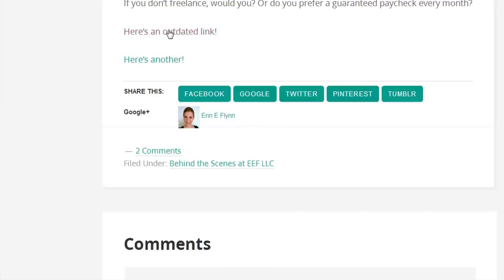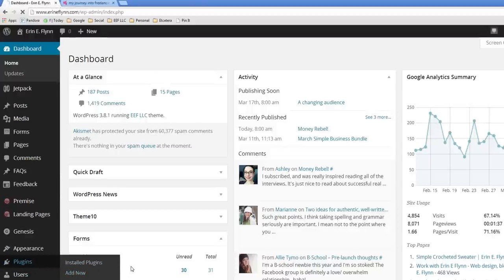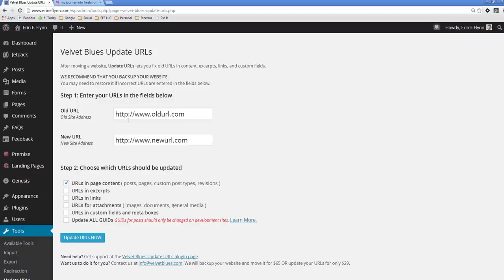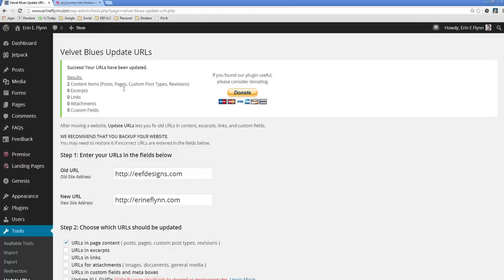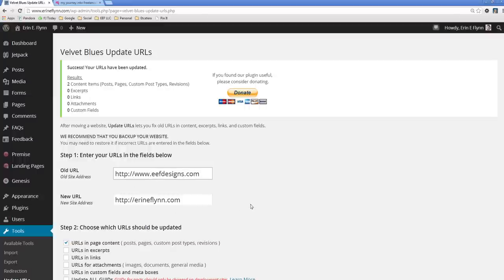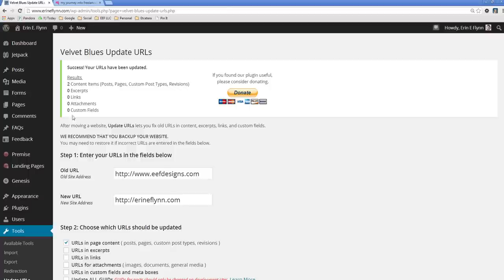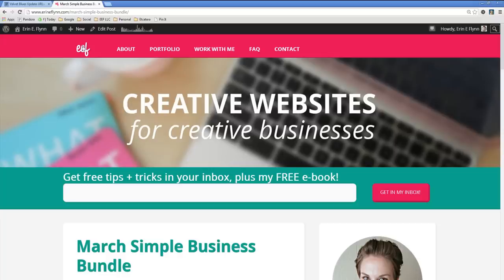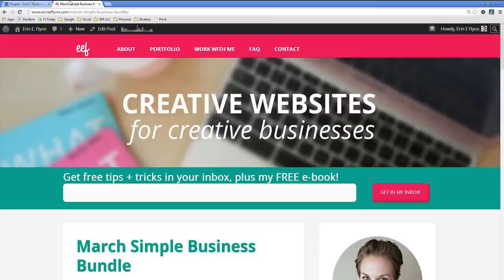How to use the Velvet Blues Update URLs Plugin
Did you recently switch URLs/domain names on your WordPress blog or website? Here's how to easily update all those internal URLs!

PLEASE DO NOT ASK ME FOR SUPPORT! I am not the plugin author and cannot troubleshoot for you! Please visit the plugin forums for support!